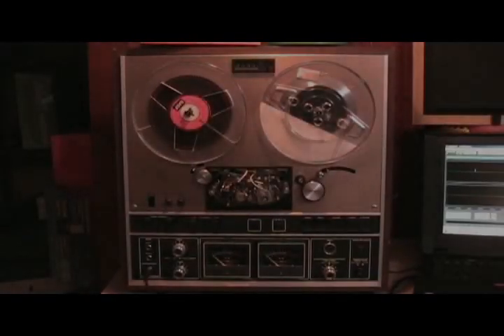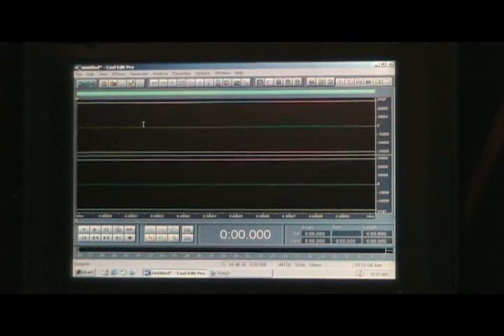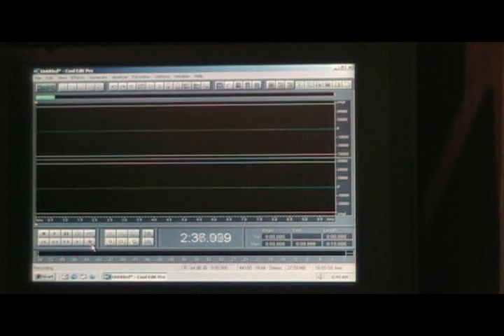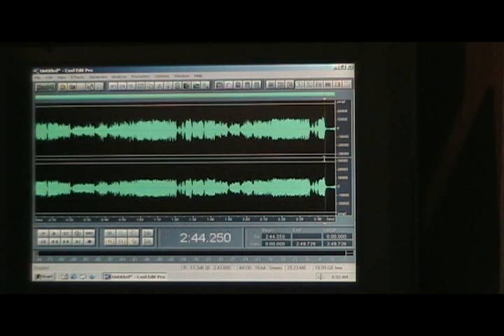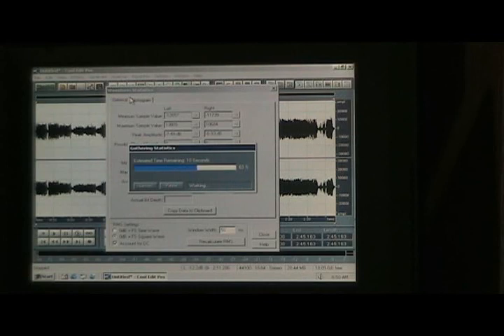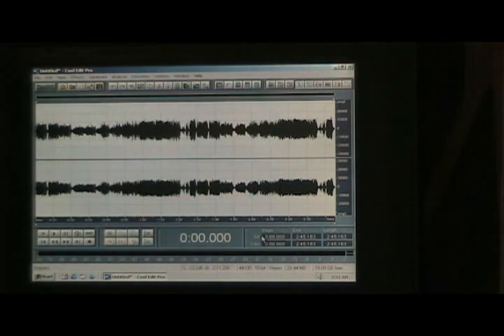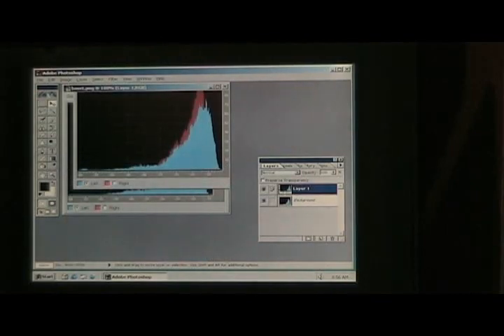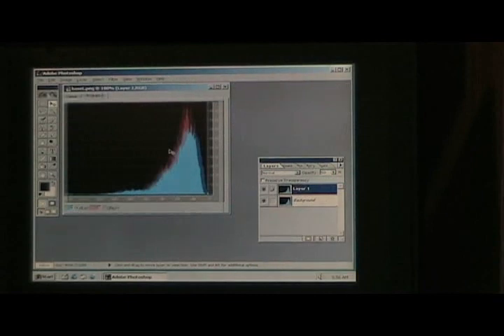tape head height alignment reel-to-reel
How to align a play head w/r to height on a reel-to-reel tape deck using audio editing software.